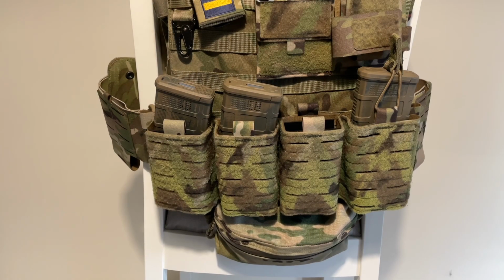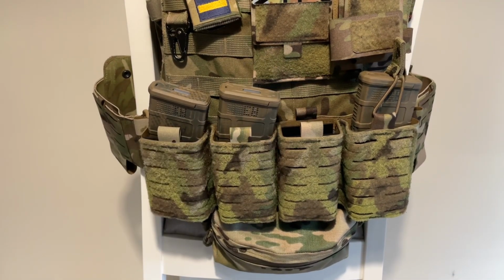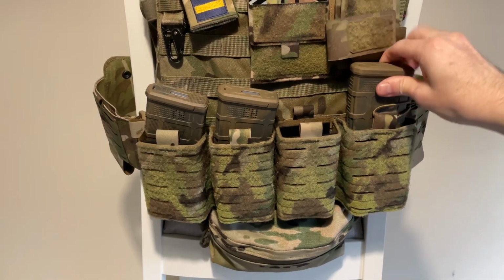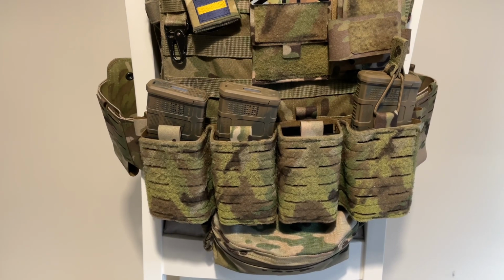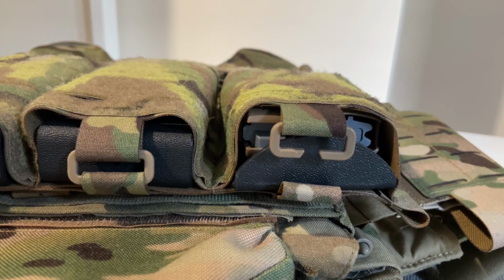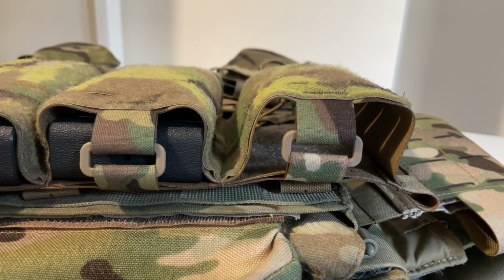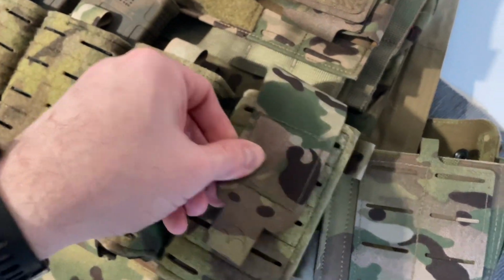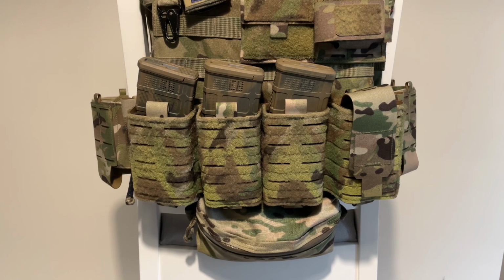Luminae Quad Magazine Pouches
Quick first look review of the Luminae Quad Mag Pouches for the Virtus bodyarmour